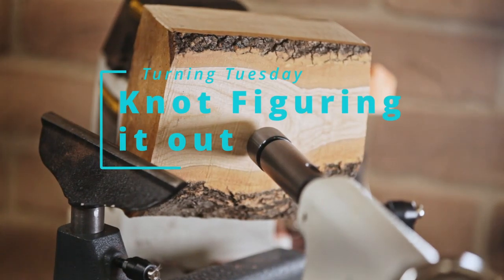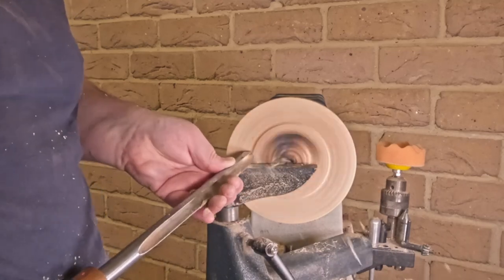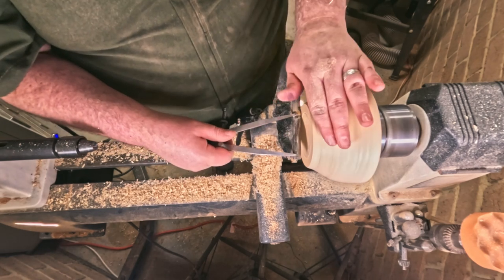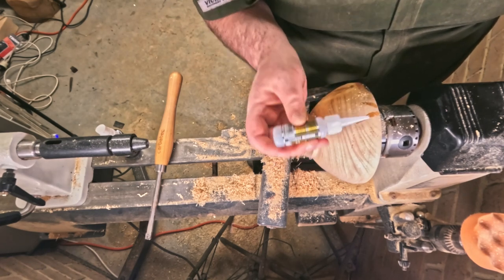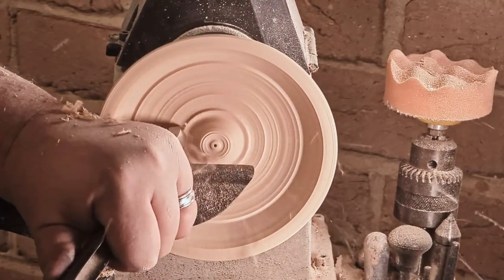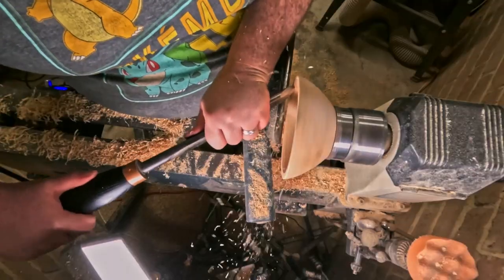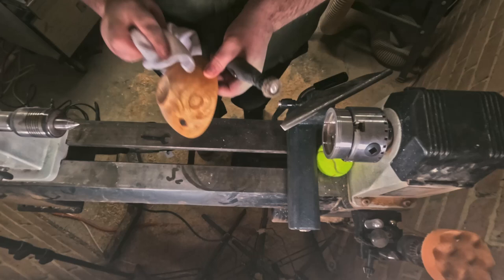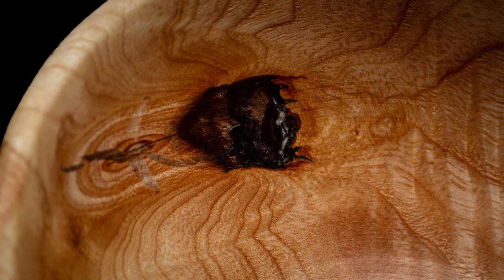Knot Figuring It Out | Turning a Claret Ash Bowl with Wild Grain & Knot Inclusion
Channel Shoutouts: @SidsRepurposing & @alanswoodthings
Two uniquely Aussie YouTube channels, both have been active in my comments.
Sid has been paramount in moving me forward, even going as far as to record how he sharpens his Pen Mill.
Alan is an interesting Tasmanian woodworker, who makes some gorgeous projects. I look forward to where his channel will end up, some really cool stuff.

Both are worth having a watch in their own right.

In this week's Turning Tuesday, I take on a unique challenge, turning a hand-sized bowl from a claret ash piece sourced from an approved tree removal in Canberra. What seemed like a straightforward project revealed hidden surprises: Two fused branches with wild grain patterns, stunning chatoyance, and a knot inclusion that gave the piece unexpected character.

Join me as I navigate these natural features, turning potential problems into a beautiful one of a kind bowl. If you love the unpredictable nature of woodturning, this is a must watch!

One of the most satisfying aspects of woodturning is watching the material melt away as the bowl takes its form. There’s something hypnotic about seeing the grain reveal itself with every pass of the tool. I make sure to capture this from multiple camera angles, so you can truly experience the mesmerizing effect of the process. It’s a genuine journey, with mistakes and recoveries along the way, but that’s where the artistry comes in. Whether it’s a slip of the tool or a surprise knot, adapting and overcoming these challenges is part of the craft and the satisfaction of creating something truly unique.

00:00 Intro
00:18 Channel Shoutouts
00:33 Starting from Square
01:46 Time to Start Turning
02:12 Bring Down the Bark
03:10 Bowlesque Formation
03:51 Itty Bitty Tenon
04:44 Using Itty Bitty Tenon
06:46 Result of Itty Bitty Tenon
07:22 Take 2
07:45 Clean up Itty Bitty Tenon
08:25 Belt Change
08:51 Warp Speed - 1800RPM
09:16 Satisfying Cuts
09:58 Don't forget to tighten
10:17 Turning
11:14 Marking Second Tenon
11:53 Wait, What are you doing?
12:16 Clean Up, Aisle Recess is not a tenon
12:56 Tenon, The Third
13:15 Satisfying Turning
14:16 Noticing the Knot & Cracks
14:56 Filling Knot and Cracks
15:16 Real Talk
17:17 Glue Clean up & Touch Up & Clean Up
18:51 Flip it!
19:16 Clean up, Aisle Tenon Corner
19:39 Time to Core!
20:38 What is that Shadow?
20:58 Back to Turning
21:40 Satisfying Coring
24:05 Gotta Catch 'em All
24:20 More Satisfying Turning
26:09 Addressing the Knot
26:47 Back to Satisfying Turning
30:47 Sanding
31:28 Knot Touch Up
32:27 Back to Sanding
33:54 Applying Interior Finish
34:56 Interior Finished
35:07 Playing with Dog Toys
35:40 Exterior Clean Up
38:10 Foot Forming
38:35 Sanding
39:13 Applying Exterior Finish
39:55 Removing the Nub
40:30 Finished Bowl and Photos